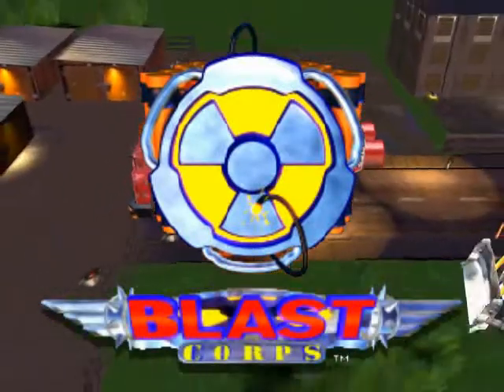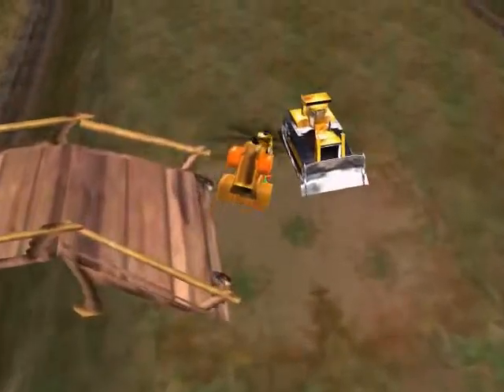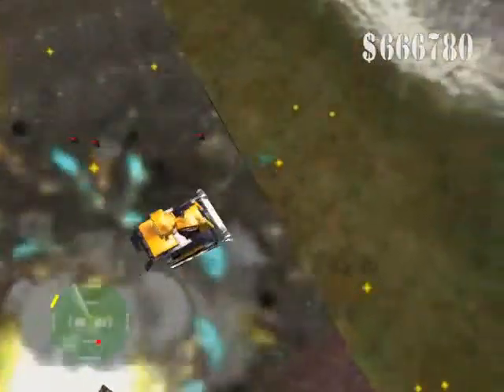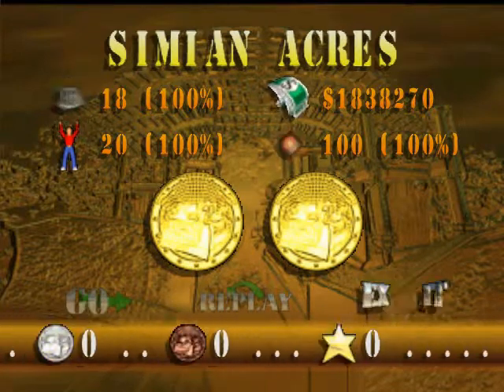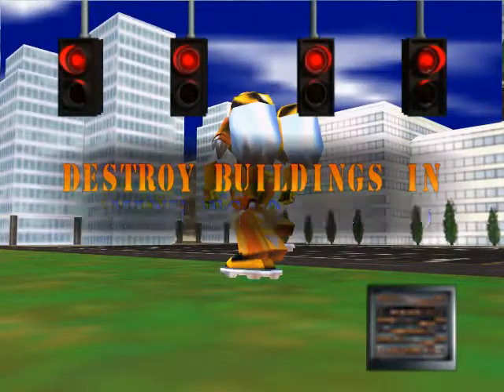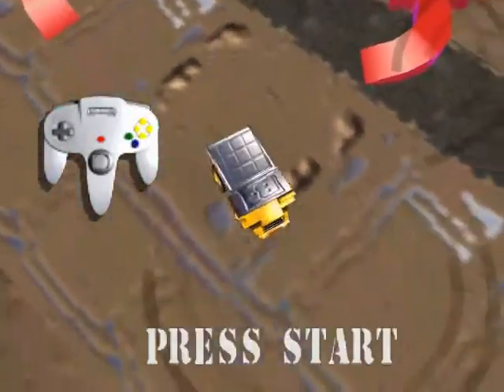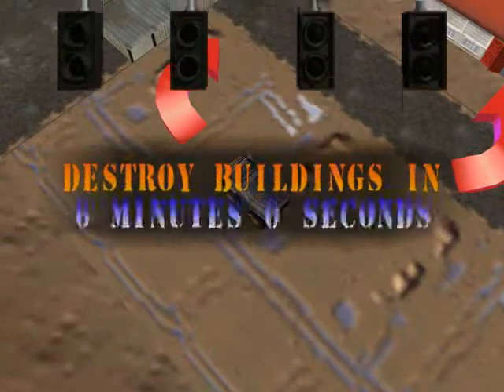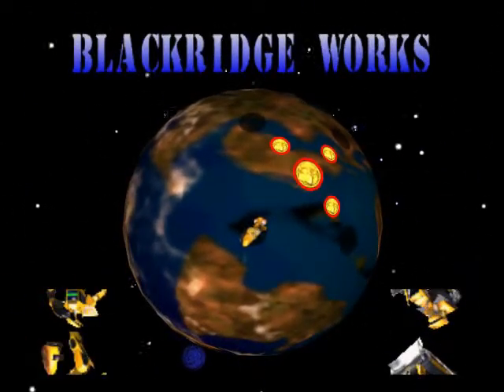Blast Corps Part 01 - A Truck Goes To Nowhere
Welcome to a new Let's Play... of Blast Corps, made by Nintendo and Rare for the N64 in 1997!
In this game, we get to destroy the world in order to save the world! It's funny how that works, kind of...

This LP is going to be more a playthrough than a walkthrough (as specified in my tags, always and forever), i.e. a dude messing around and having fun rather than a serious "hey, look, this is how it's done perfectly".